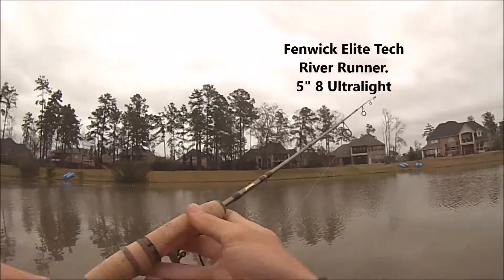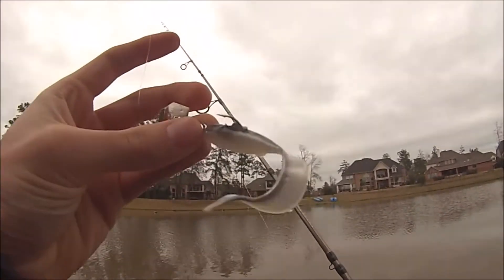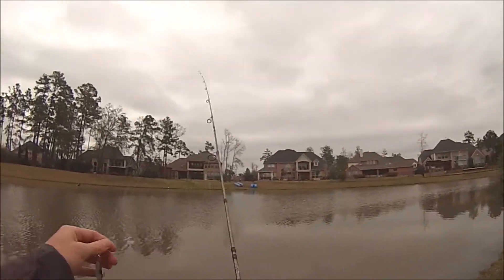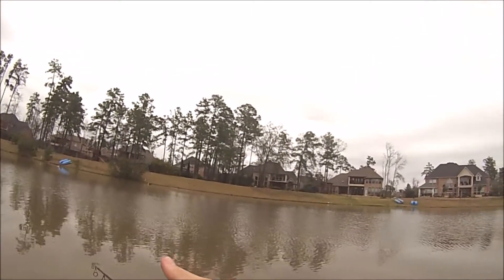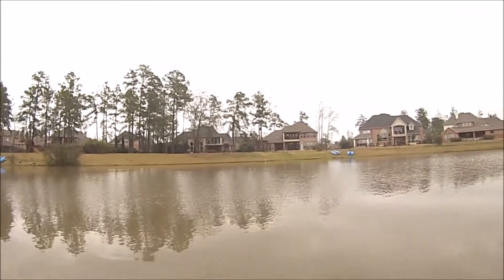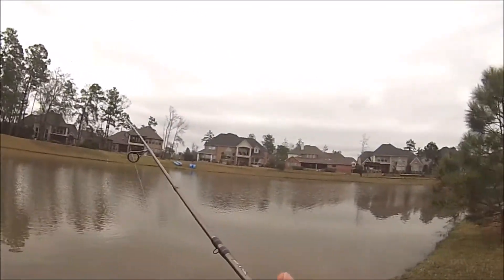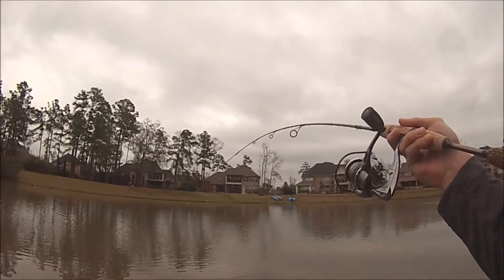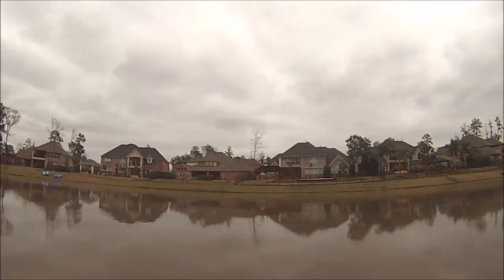Elite Tech River Runner: The foreshadowing of tubs on light tackle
Who doesn't enjoy getting a nice fat fish on super light tackle. Feeling every second of that glorious fight and appreciating the effort even the smallest fish put in.